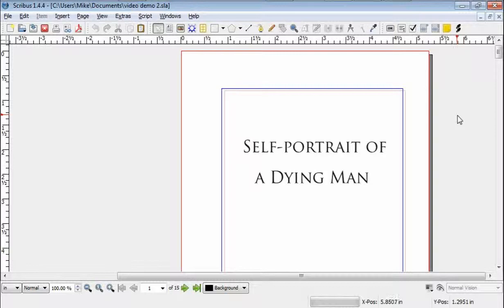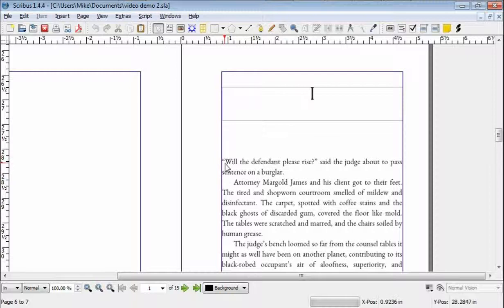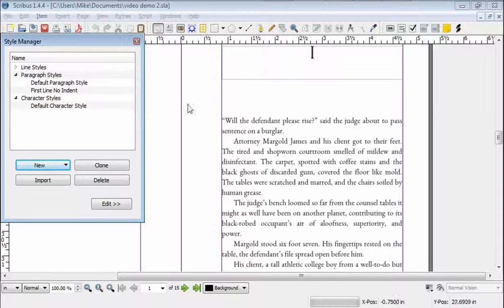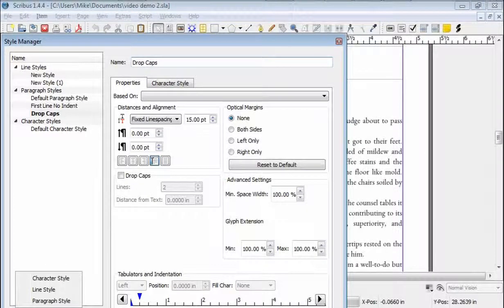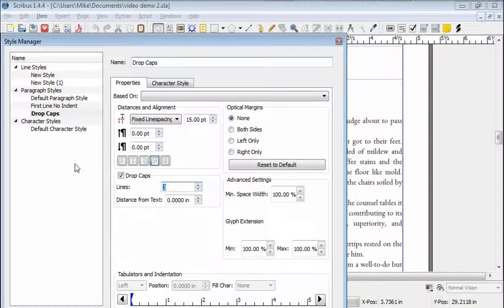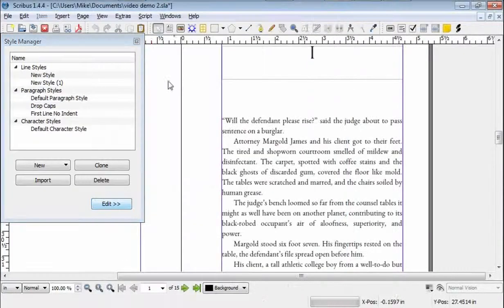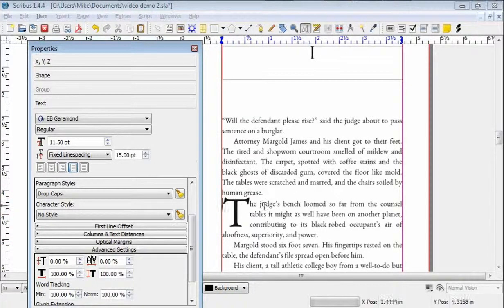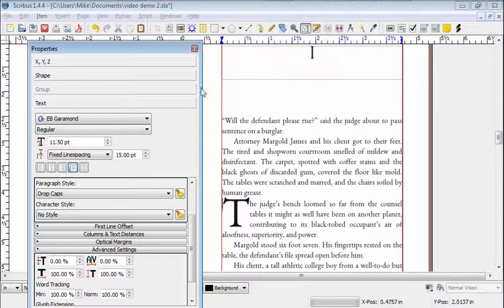How to Typeset a Novel in Scribus: Drop Caps Intro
One thing you can do when typesetting your novel is to use "drop caps." That's the big letter that starts the chapters in some books.

Scribus has a default method, but it's very limiting. In this video, we learn how Scribus expects you to do it, then in subsequent videos, we see how to get around these limitations.